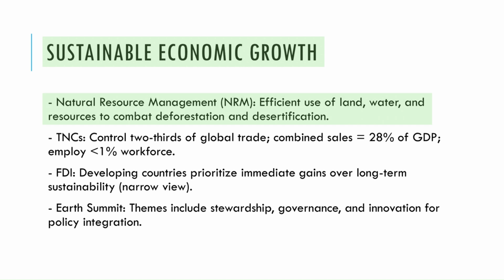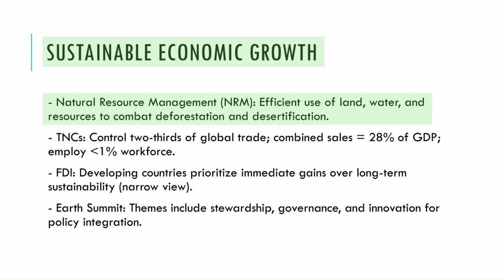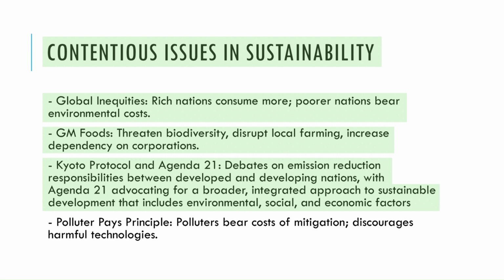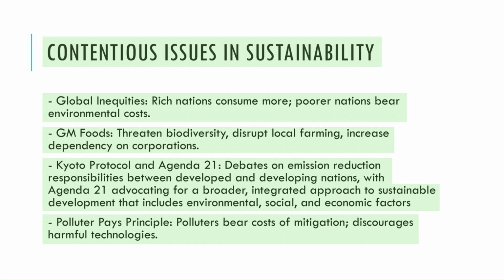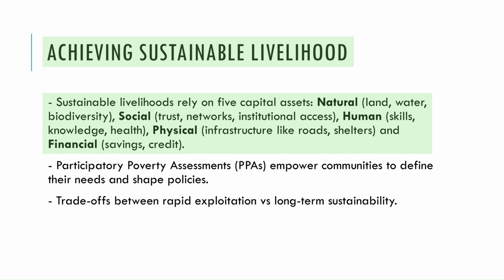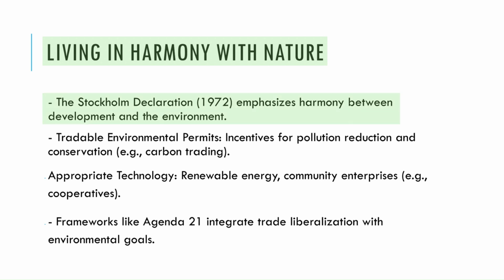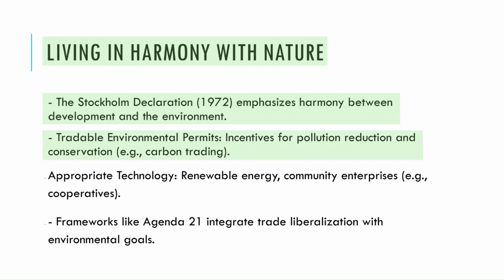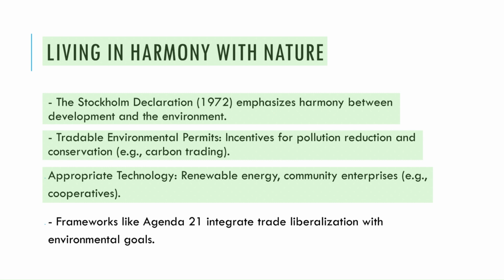MED 002 | Unit 4: Issues and Challenges in Sustainable Development Explained | MPS Course | IGNOU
MED 002 | Unit 4: Issues and Challenges in Sustainable Development 🌱

In this lecture, we explore Unit 4 of IGNOU's MED 002, focusing on the key Issues and Challenges in Sustainable Development. This unit delves into the delicate balance between economic growth and environmental conservation while addressing global disparities and sustainability policies.

What You’ll Learn in This Video:
✅ Sustainable Economic Growth: Natural resource management, the role of TNCs, and FDI challenges.
✅ Contentious Issues: Global inequities, GM foods, Kyoto Protocol, and the Polluter Pays Principle.
✅ Achieving Sustainable Livelihood: Five capital assets, trade-offs, and participatory policies.
✅ Living in Harmony with Nature: Frameworks like Agenda 21 and innovations in appropriate technology.

This video is designed for IGNOU MPS students studying MED 002 and anyone passionate about sustainable development.

Chapters:
00:00 Start
00:10 Introduction
01:08 Sustainable Economic Growth
03:32 Contentious Issues in Sustainability
05:40 Achieving Sustainable Livelihood
07:46 Living in Harmony with Nature
09:21 Summary and Conclusion

📘 Key Case Studies and Examples:
- Transnational Corporations vs. National Economies
- GM Foods: Controversies and impacts on biodiversity
- The Chipko Movement: Grassroots activism for resource conservation
- Tradable Permits for Carbon Reduction

💡 Assignment Prompt:
Choose one contentious issue in sustainable development and analyze its relevance to India’s socio-economic and environmental policies.